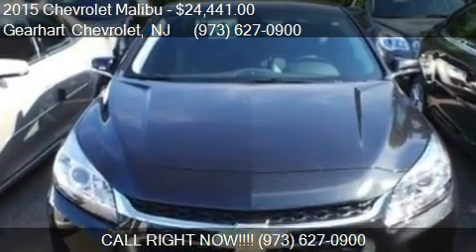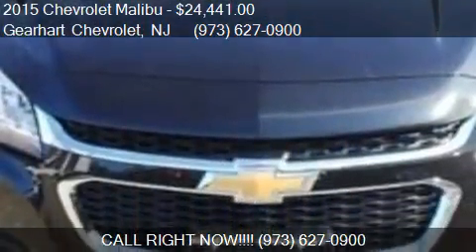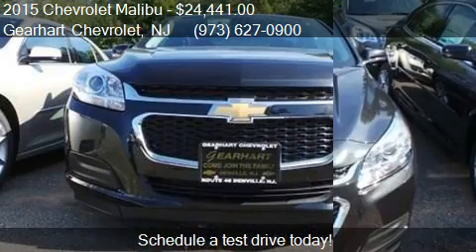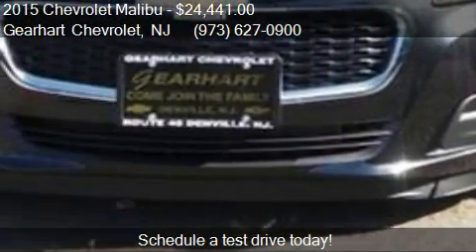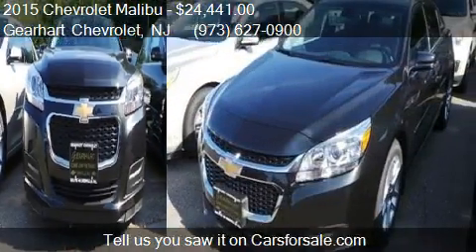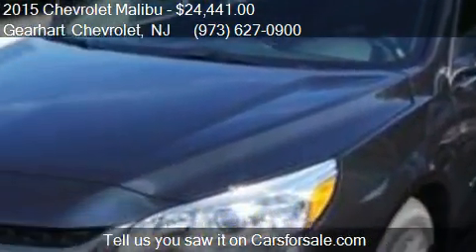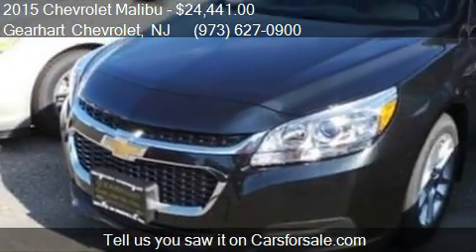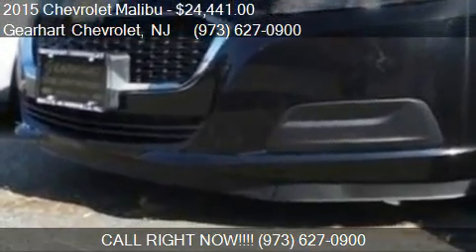2015 Chevrolet Malibu LT 4dr Sedan w/1LT for sale in Denvill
This 2015 Chevrolet Malibu LT 4dr Sedan w/1LT is for sale in Denville, NJ 07834 at Gearhart Chevrolet.
Engine: I4 2.5L I4
Transmission: Automatic 6-Speed
Color: Black Granite Metallic
Mileage: 0
Contact Gearhart Chevrolet 281 US Highway Route 46 Denville, NJ 07834 to test drive this 2015 Chevrolet Malibu LT 4dr Sedan w/1LT today.